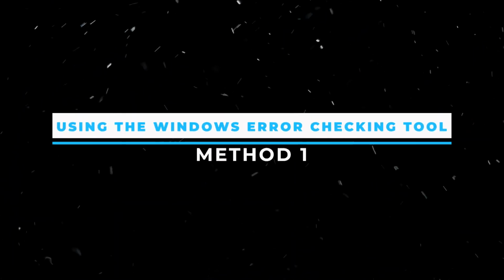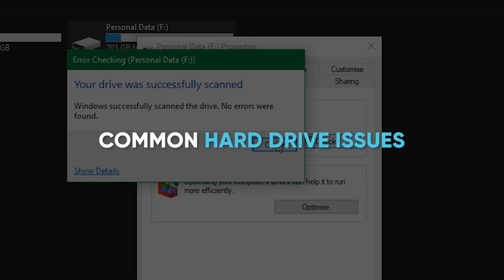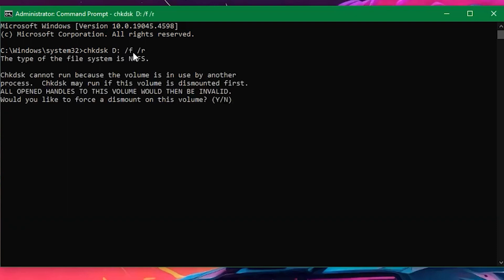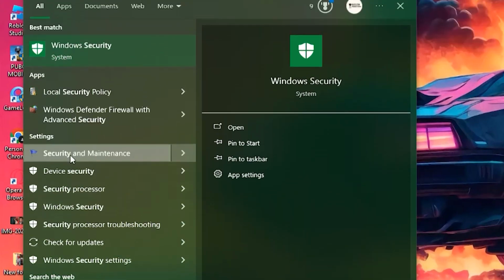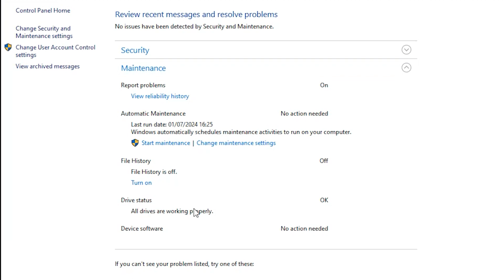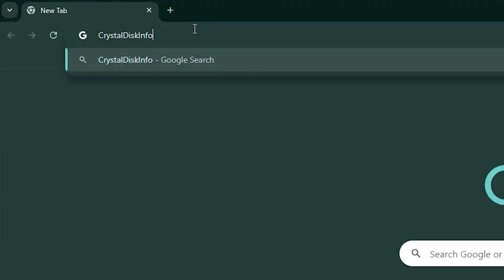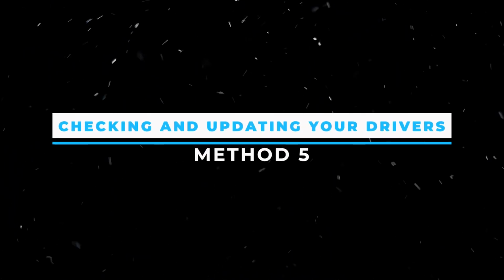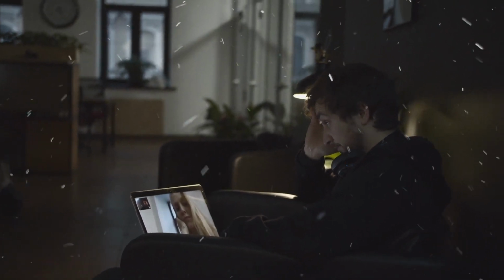How to Fix Hard Drive Errors - Windows 10 Troubleshooting Guide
Are you experiencing hard drive errors on your Windows 10 system? Look no further! In this comprehensive troubleshooting guide, we will walk you through step-by-step solutions to identify and fix hard drive issues effectively.

Learn how to:
- Diagnose common hard drive problems
- Use built-in Windows tools like CHKDSK and Error Checking
- Optimize your hard drive's performance
- Backup your data before performing repairs
- Understand when it's time to replace your hard drive

Whether you're a beginner or a seasoned tech enthusiast, this video will provide you with the essential tips and techniques to resolve hard drive errors and improve your computer's reliability. Don't let hard drive issues slow you down—watch now to regain control of your system!